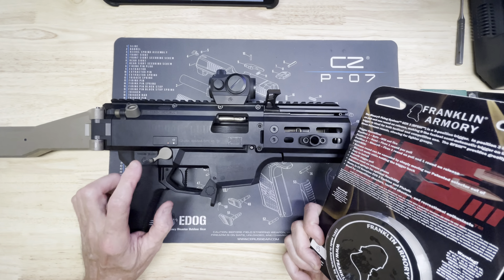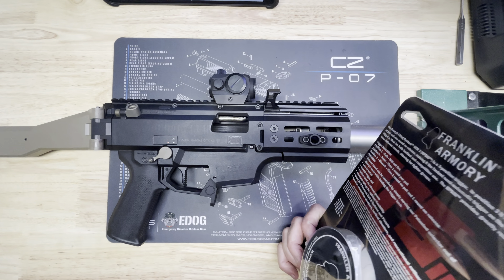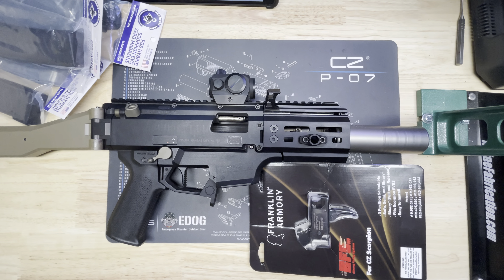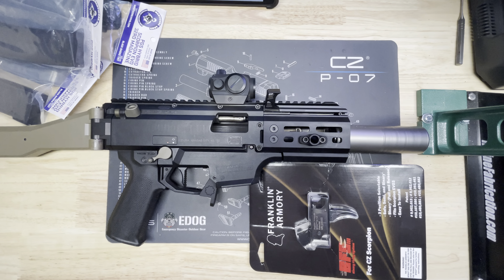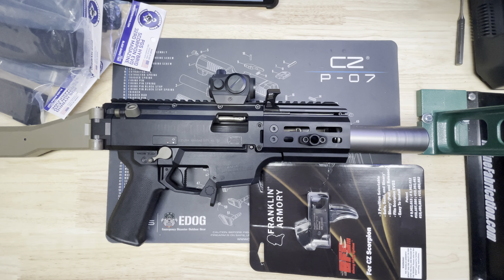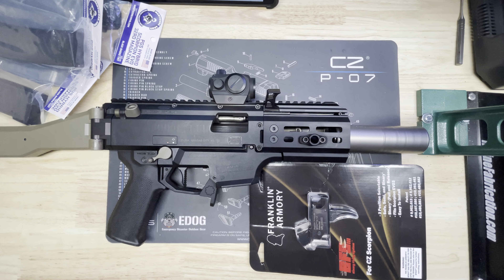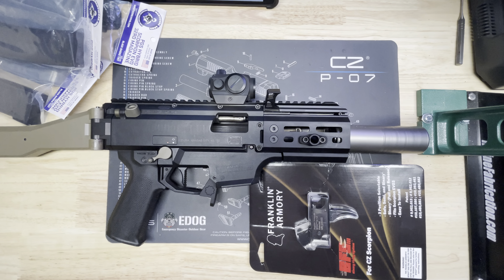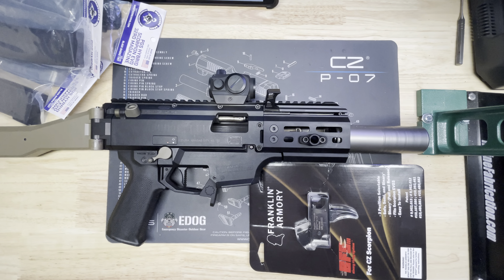CZ Scorpion Uogrades, Best PCC?